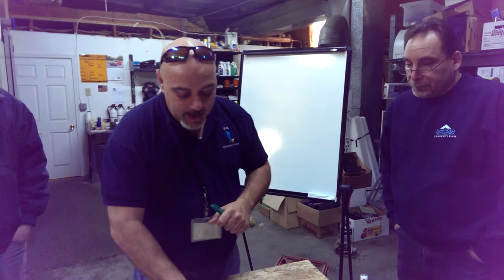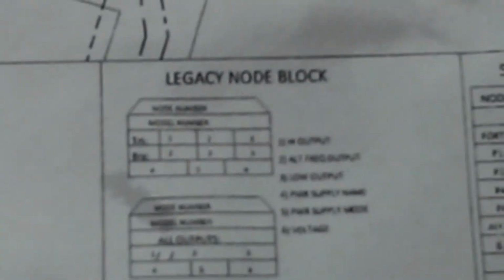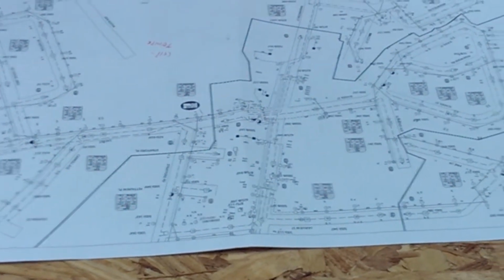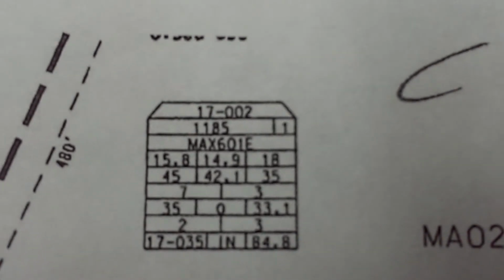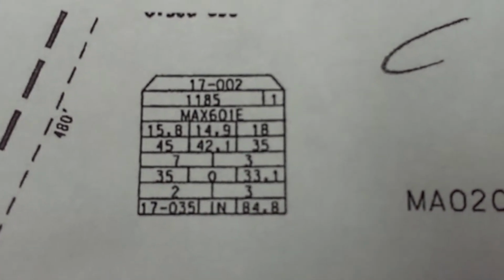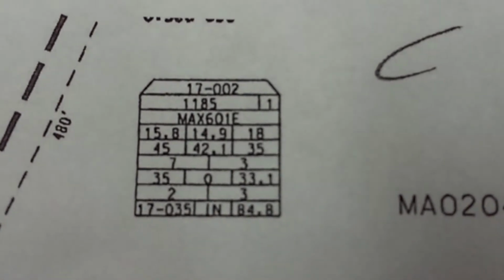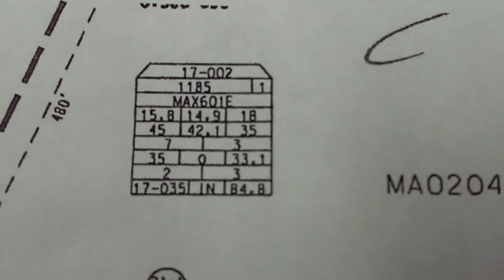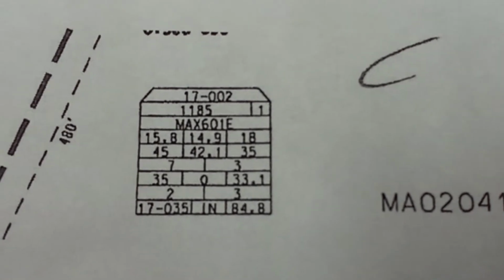Cable map design reading basics VIDEO # 3